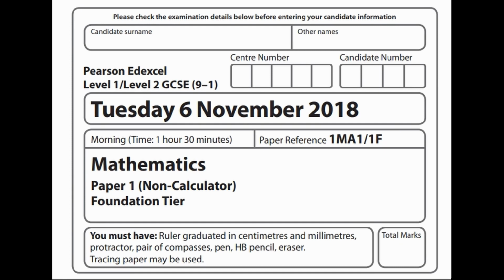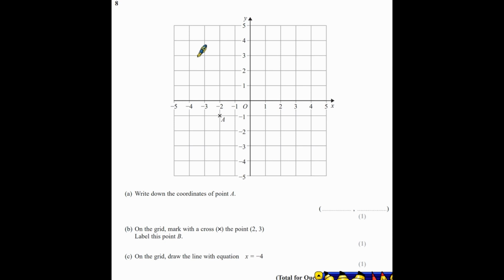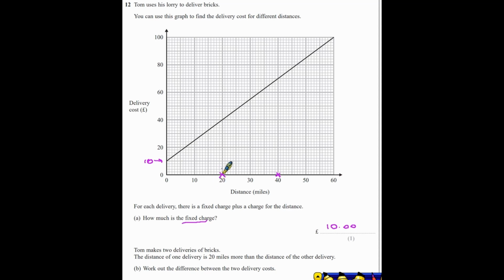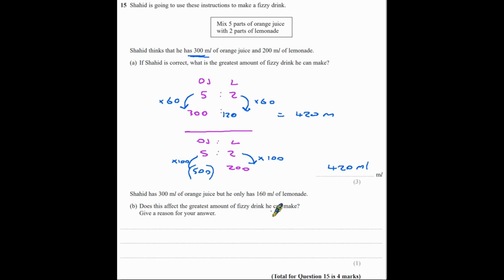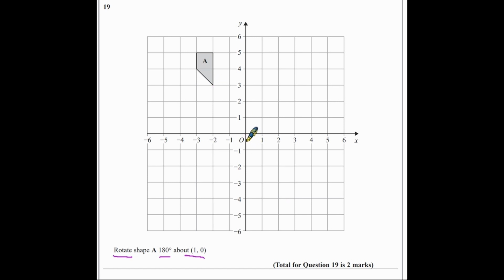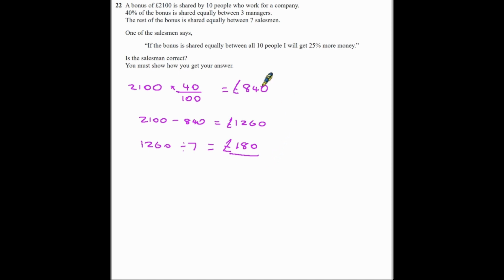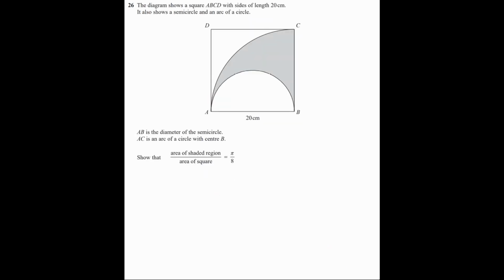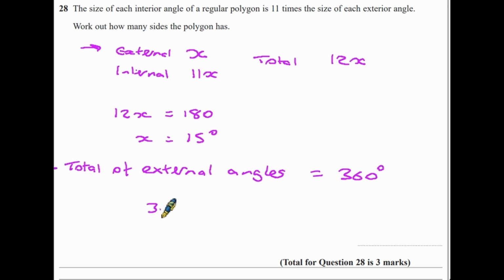Nov 2018 Edexcel Foundation Maths Paper 1 - Every Question Solved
Maths foundation GCSE past paper revision. This is a simple walkthrough of the November 2018 Edexcel Foundation Maths Paper 1, in which I take a look at the solution to each question in turn. gcsemaths mathspastpapers Edexcel maths Foundation GCSE past papers GCSE maths Learn maths

0:00 Ordering Decimals and Percentages
2:06 Identifying Factors and Rounding
3:21 Applying BIDMAS and Power Rules
4:58 Cat Food Rations and Pictograms
8:54 Graph Coordinates and Equations
10:41 Prime Numbers and Equivalent Fractions
15:46 Interpreting Delivery Cost Graphs
19:26 Geometry, Ratios, and Probability